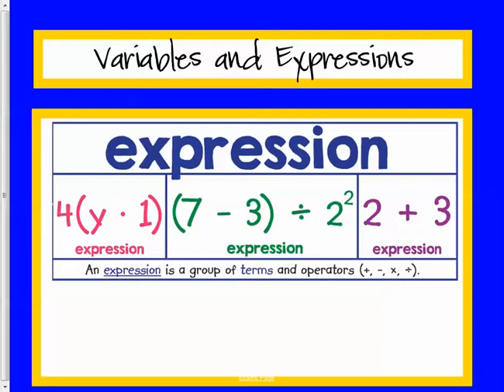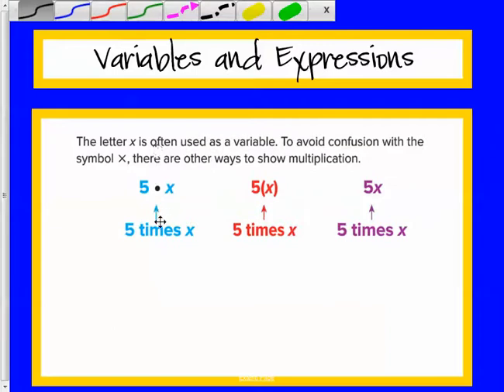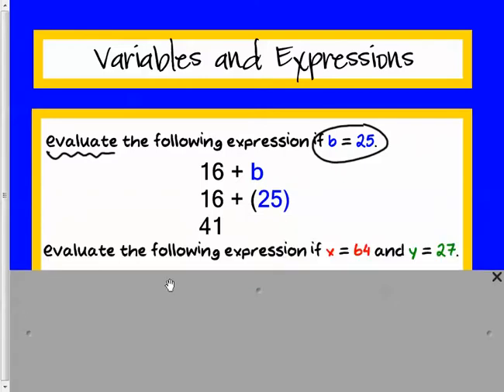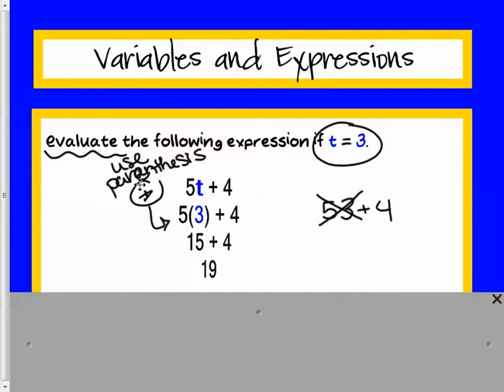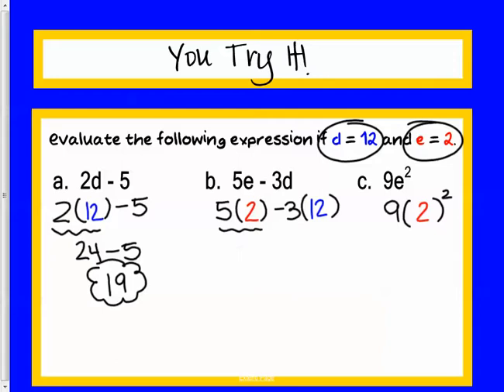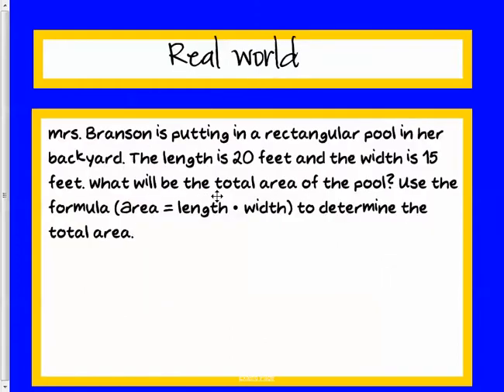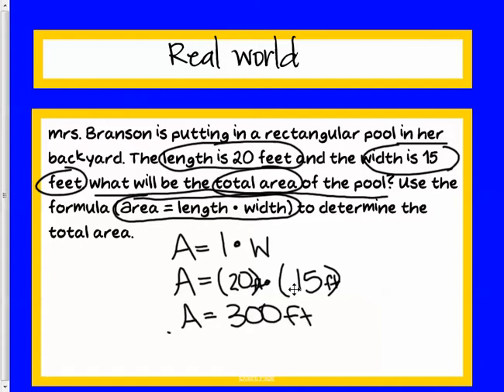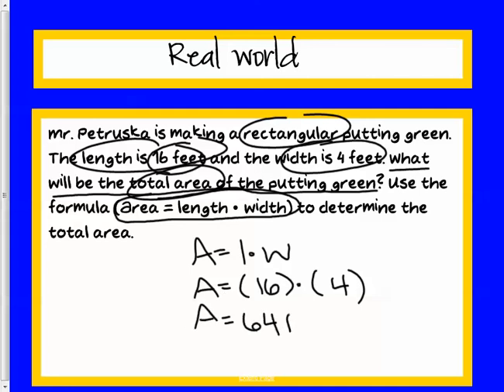1 Evaluate Expressions w Variables